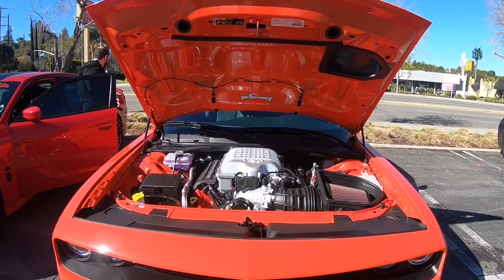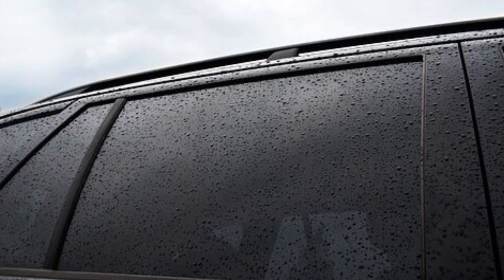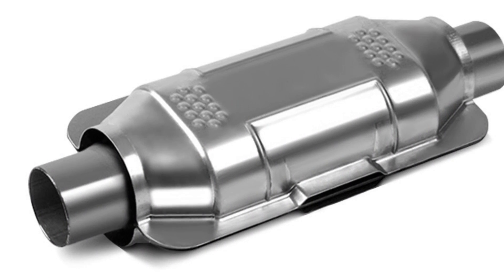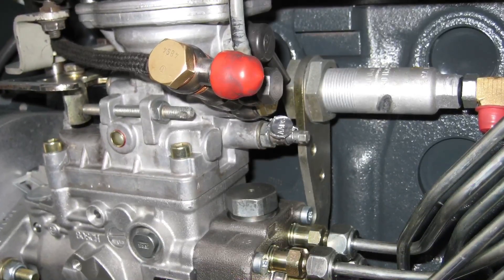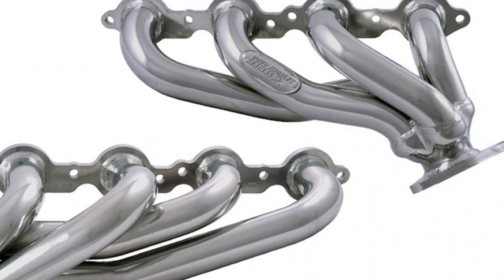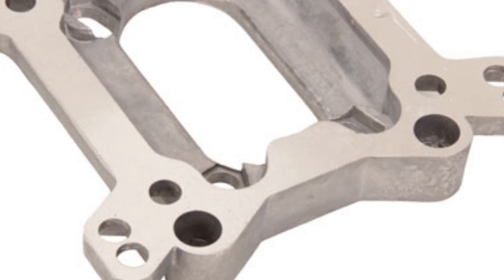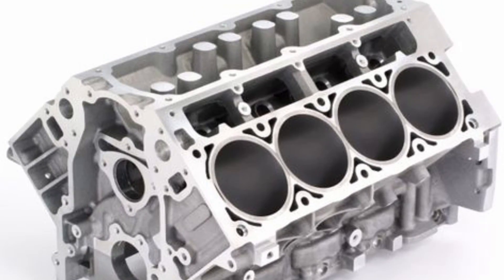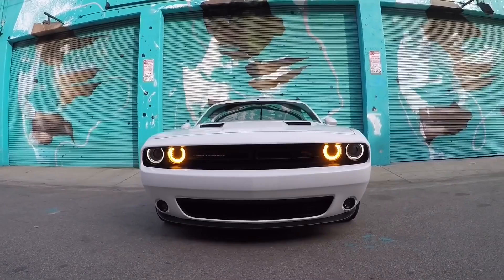10 Car Mods BANNED in California!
In this video, we discuss 10 Car Modifications That Are Actually ILLEGAL in the California! All of these car modifications ("mods") have banned in California.

My Equipment:
GoPro Hero 4
GoPro Accessory Kit